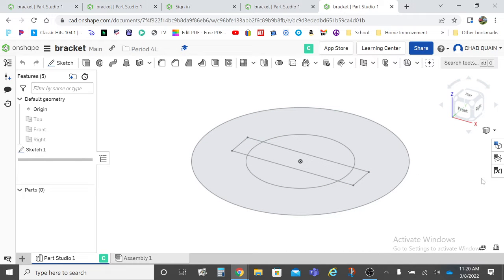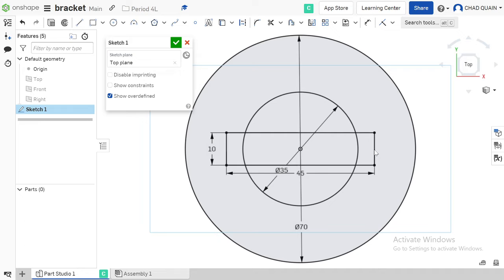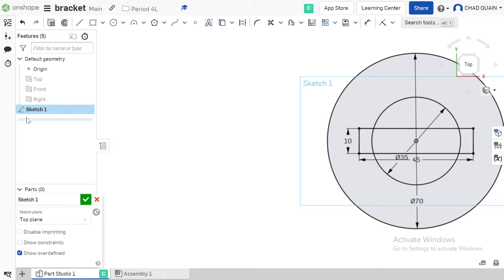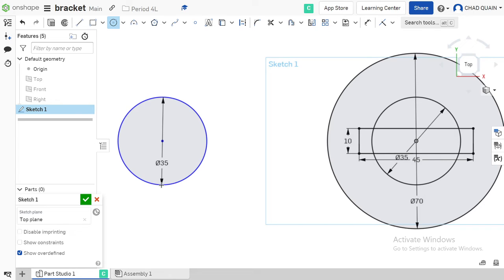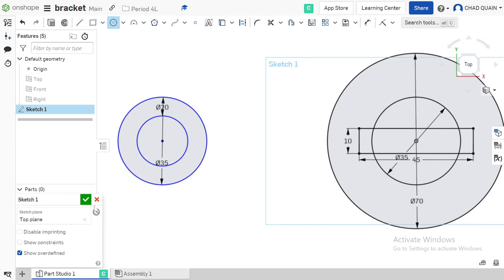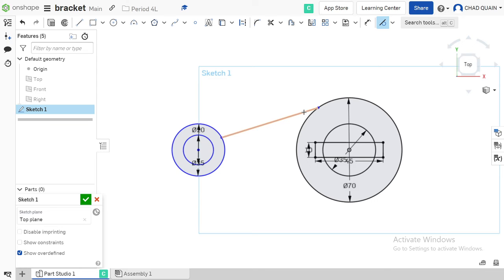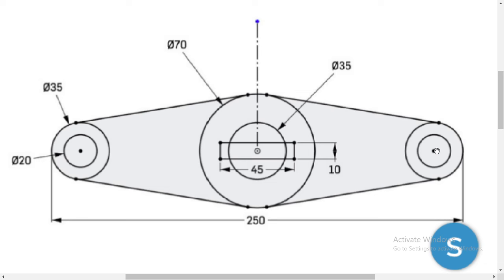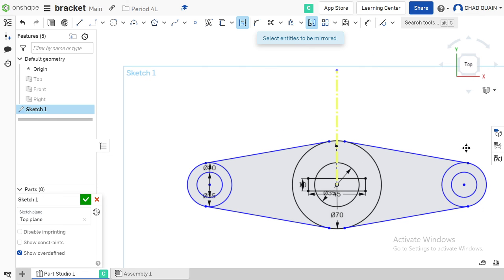onshape tuesday project 01